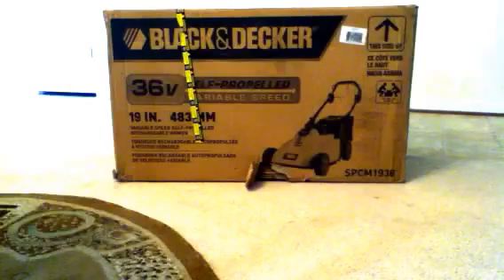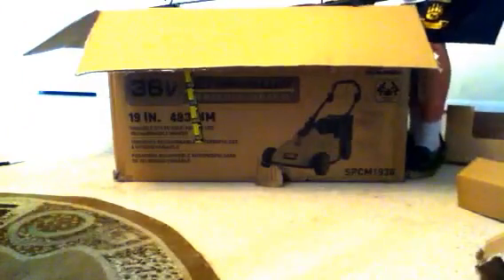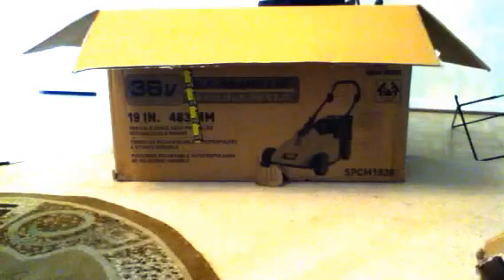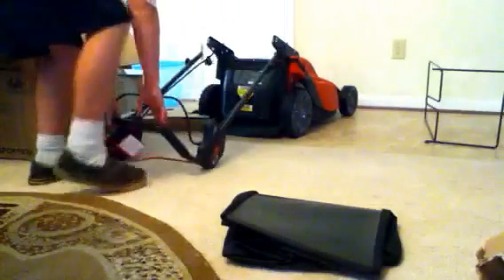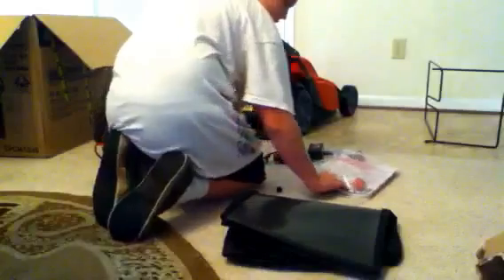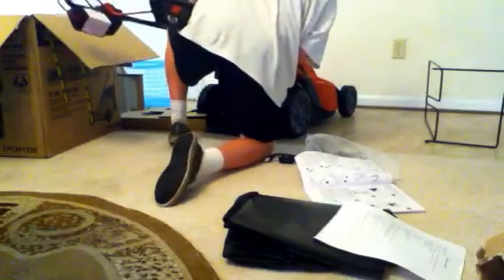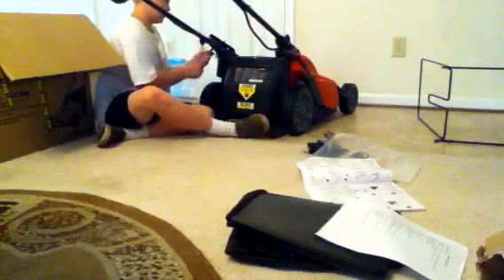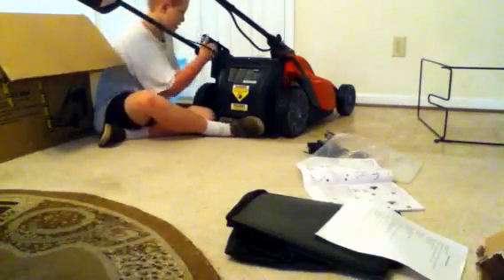Black&Decker 19in 36v self-propelled lawnmower unboxing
YOU CAN BUY THIS MOWER FROM HOMEDEPO.COM FOR JUST UNDER $400 WITH TAX